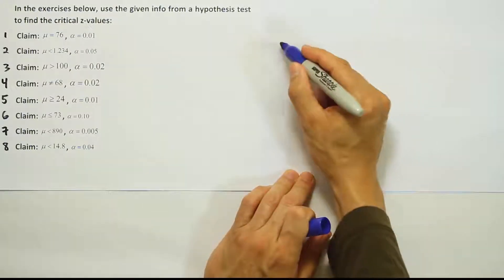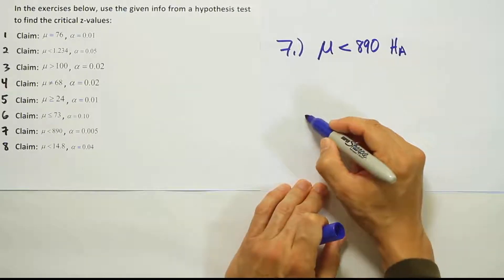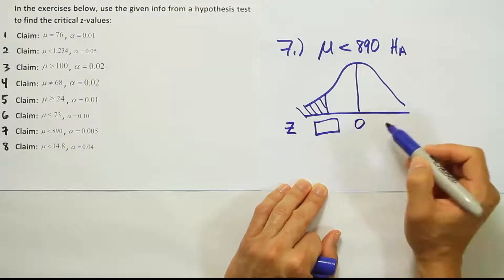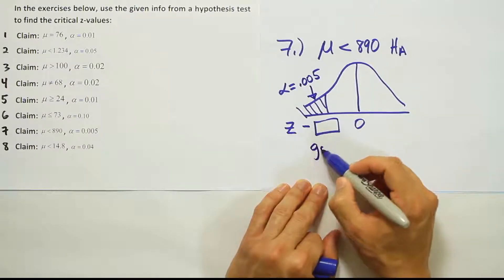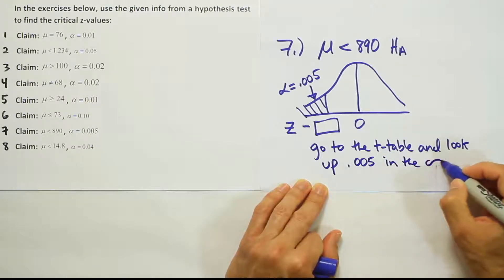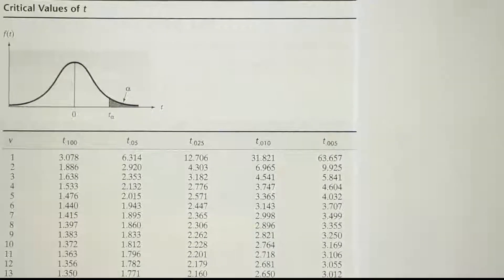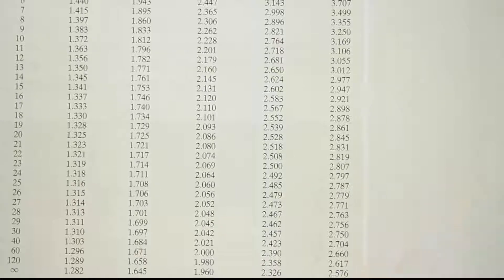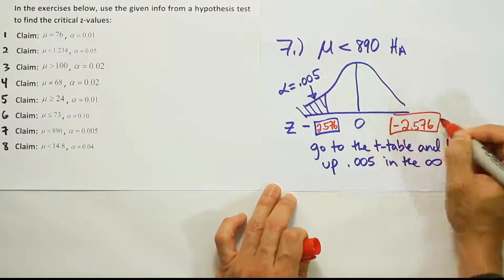How to find critical values for a hypothesis test using a z or t table, part 7